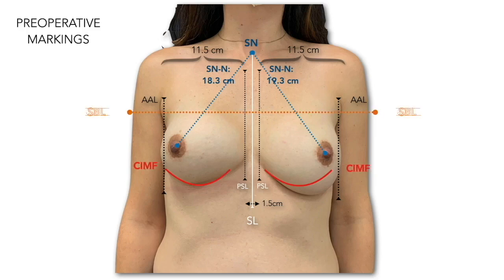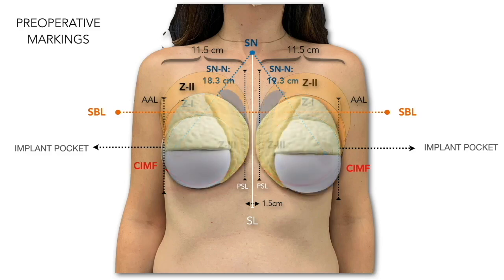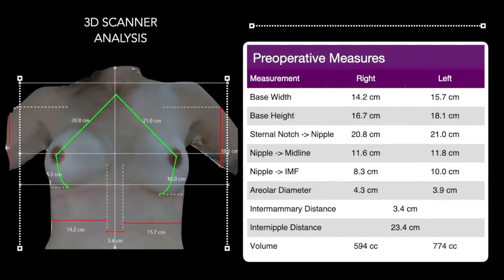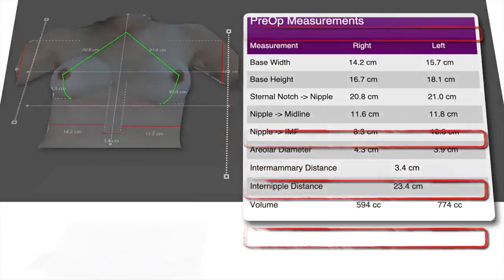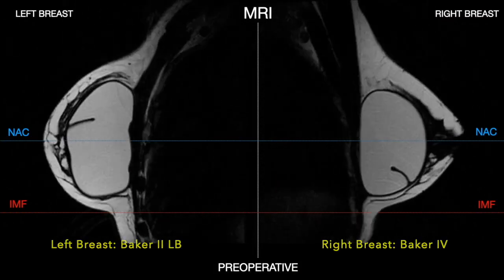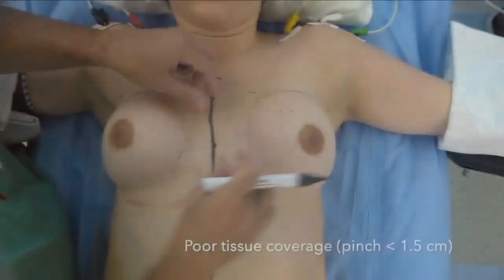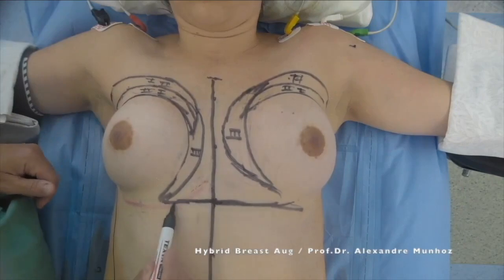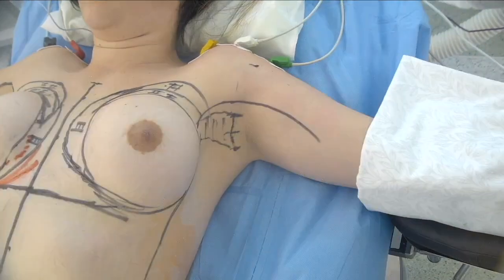Markings. Video 1 from “Reoperative Transaxillary Subfascial Breast Augmentation and Fat Grafting